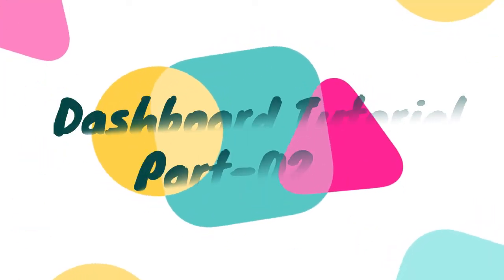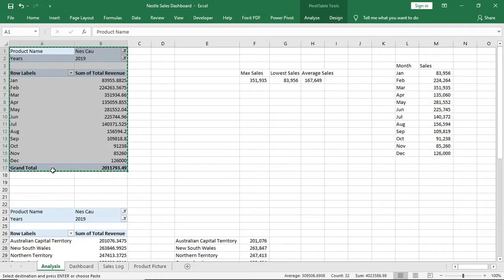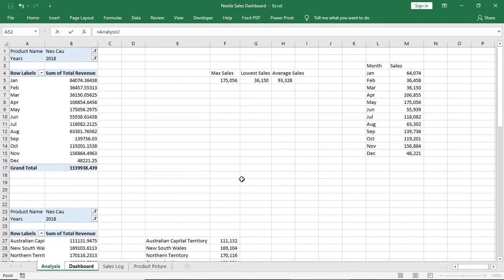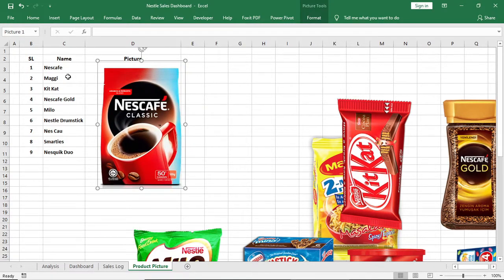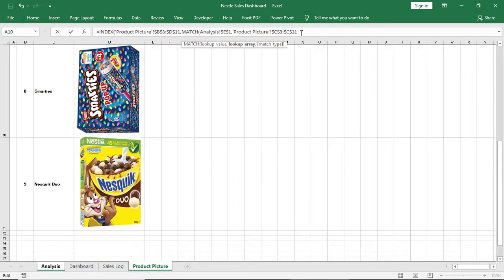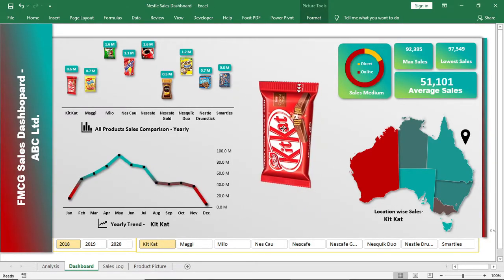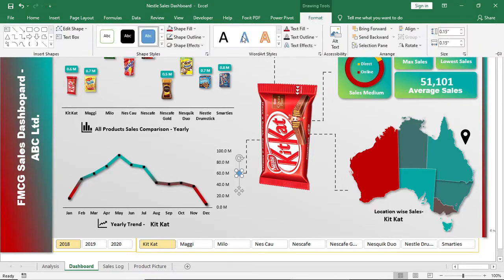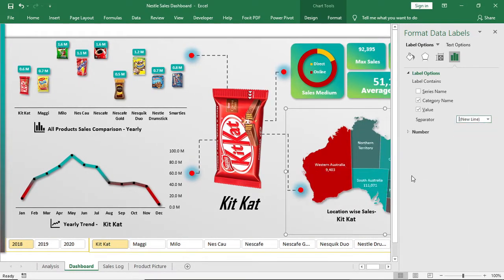Product Comparison Sales Analysis Dashboard in Excel - P2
► Product Comparison Sales Analysis Dashboard in Excel

Step by step tutorial of how to create a dashboard in Excel. Sales Analysis Dashboard in Excel. Excel Dashboard. Sales analysis. Sales Dashboard. Comparison Dashboard